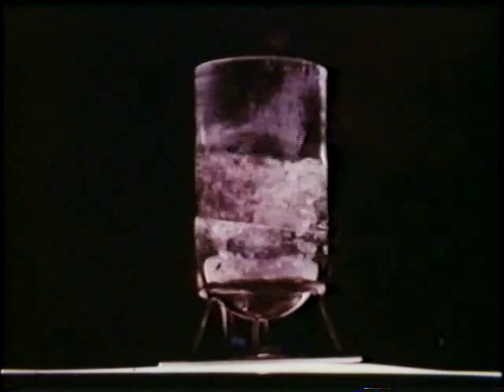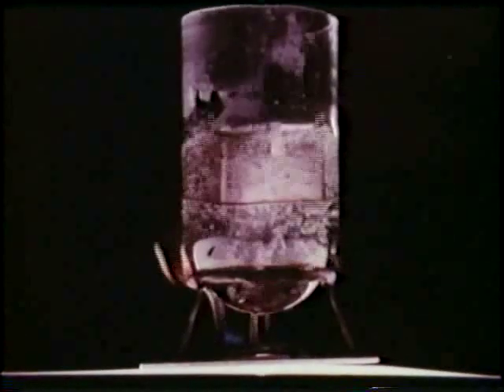TV commercial film for The Discovery Company "UNION CARBIDE"